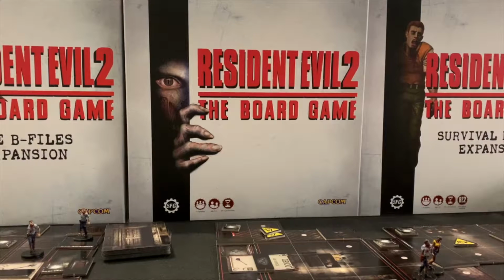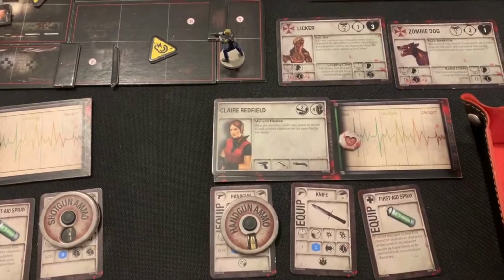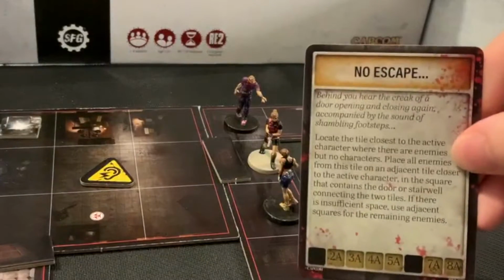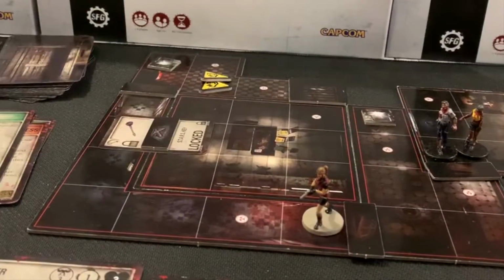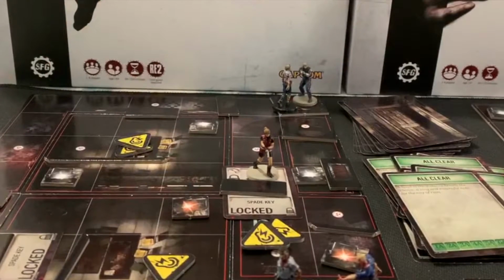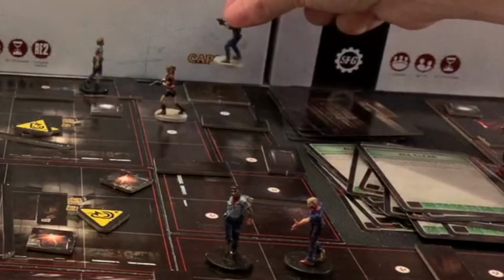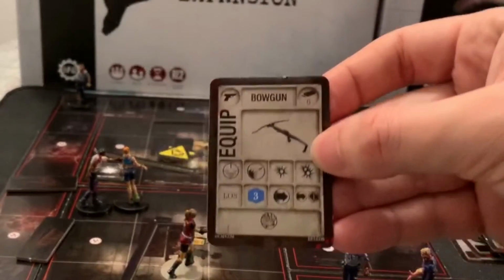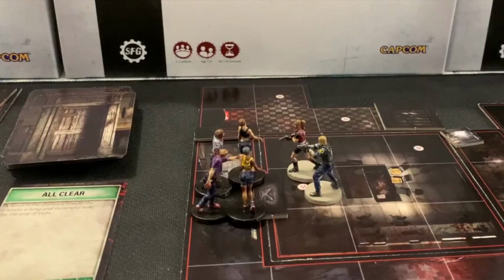Resident Evil 2 : The Board Game Part 2 : Stars Ofice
Claire and Leon have made it to the Police Station, but now they must get to the Stars office, not to be confused with the office of the stars, in Resident Evil 2 : The Boardgame by Steam Forged Games